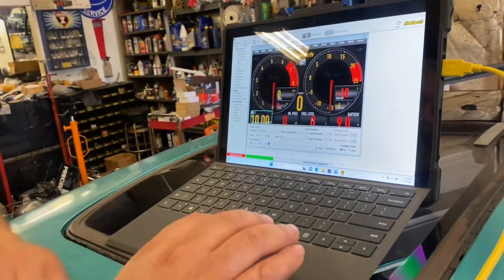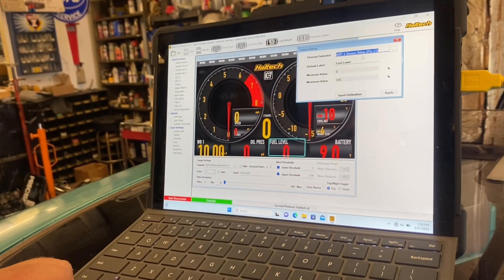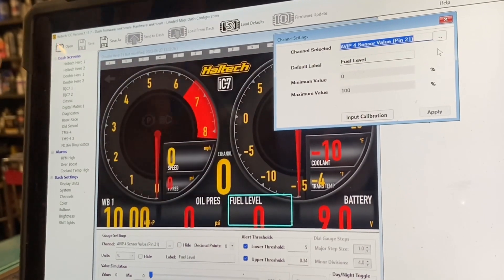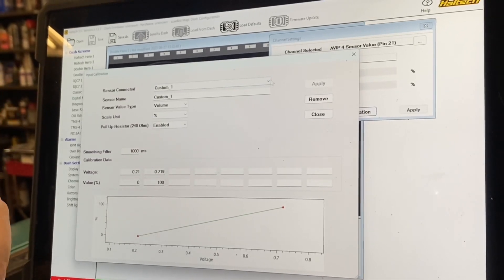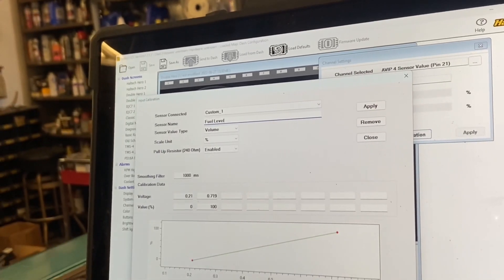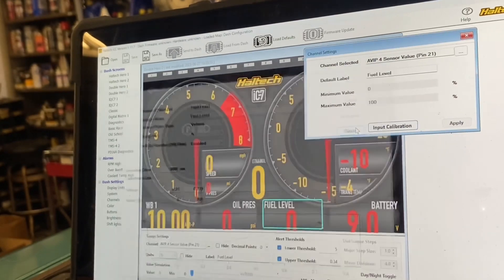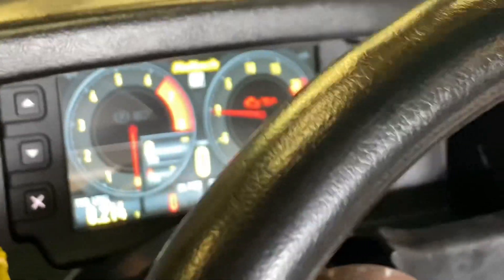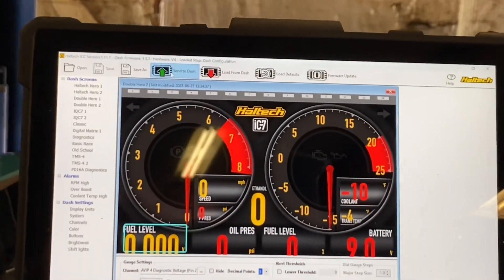Haltech iC7 Dash Fuel Level Calibration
Not knowing your fuel level sender ohm range or variances in manufacturing can cause troubles when setting up a proper fuel level gauge with an aftermarket ECU. This video explains how to use analog voltage input within the Haltech iC7 to get an accurate reading of fuel level from empty to full. AVI #4 has a pull-up resistor built in for this purpose. It’s also good practice to use a sensor ground from the iC7 to the ground of the fuel level sender as well.